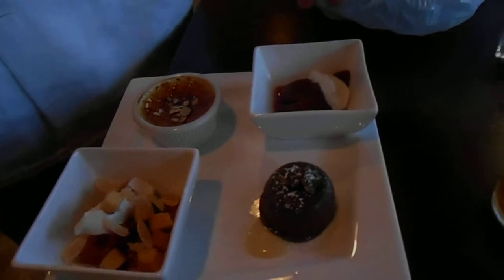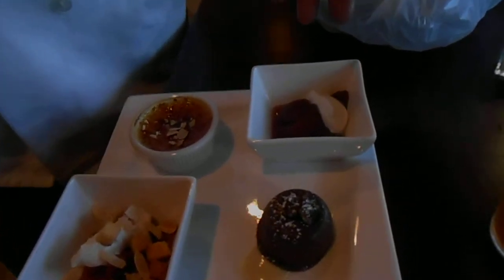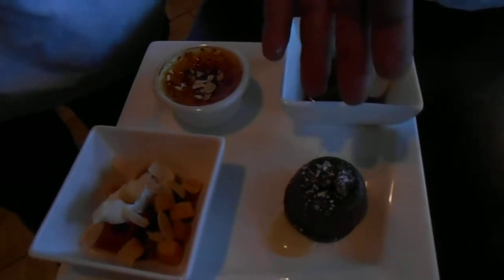Room 55 part8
Room 55 restaurant